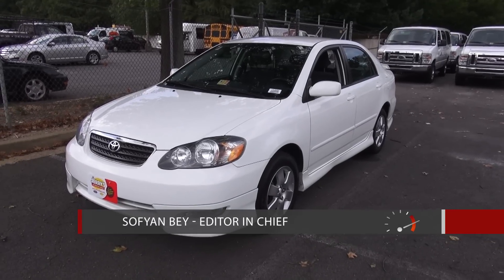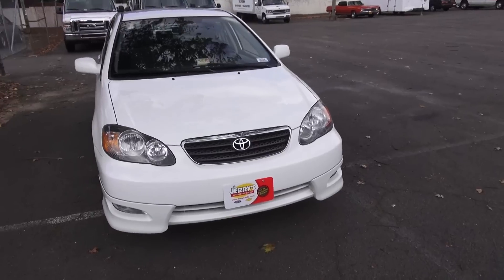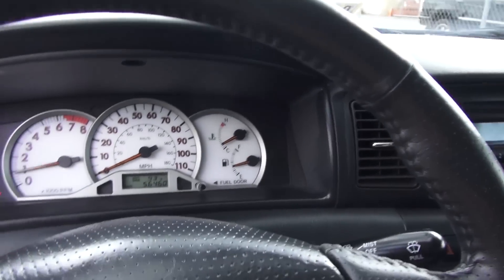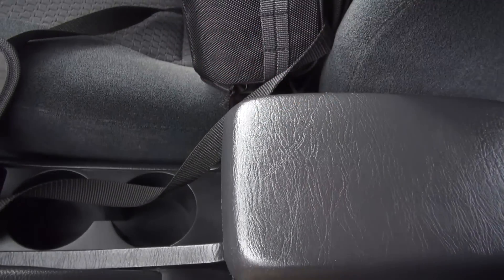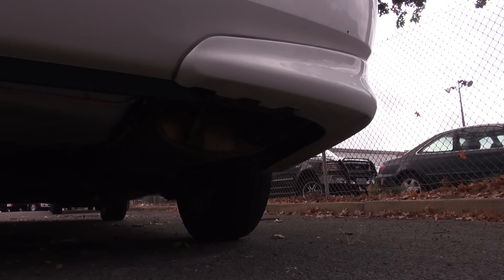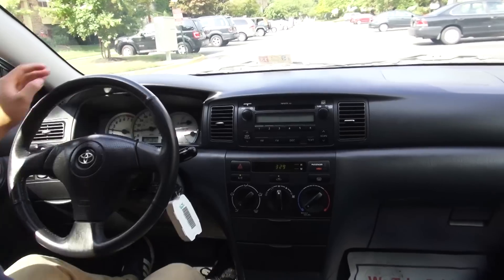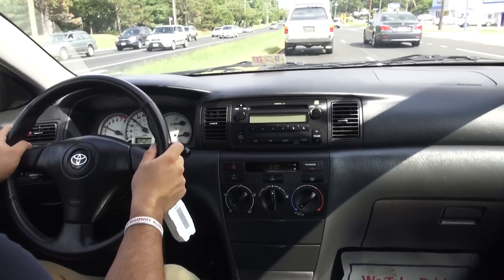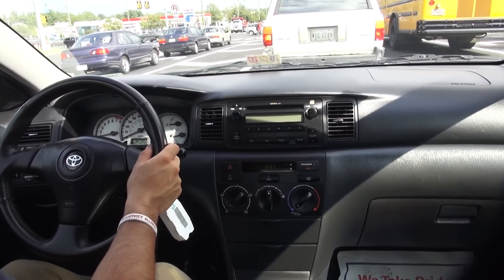2007 Toyota Corolla S Review, Walkaround, Start Up, Test Drive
A safe, reliable choice if that is all you are looking for in a used vehicle. If you are looking for the sportiest Corolla during this decade, look for the rare 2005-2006 XRS model.

"The 2007 Toyota Corolla is a vice-free economy car with lots of name cachet. Unfortunately, it costs too much and suffers from a bland personality."
(Edmunds.com)